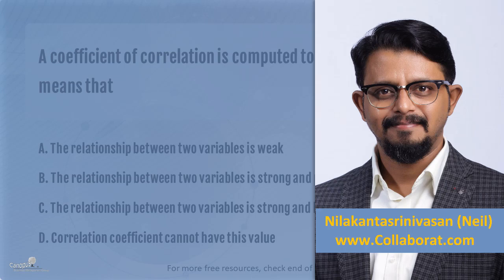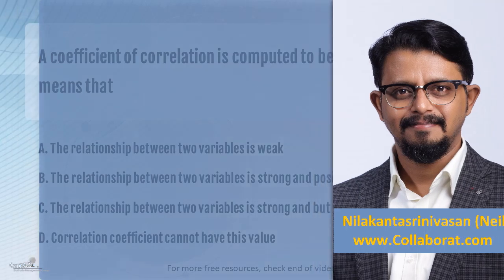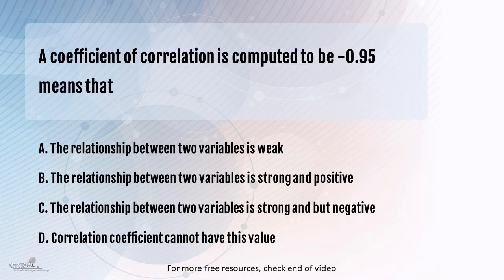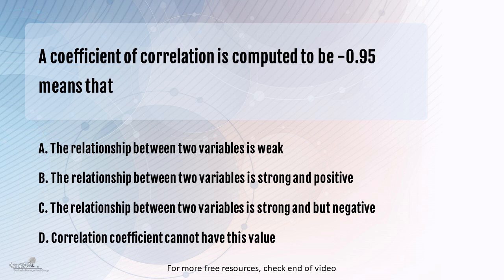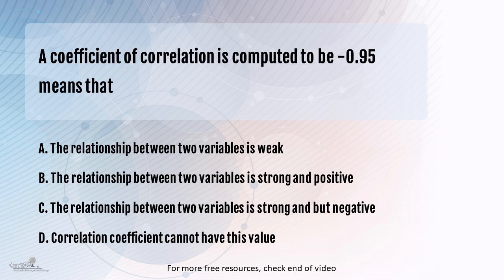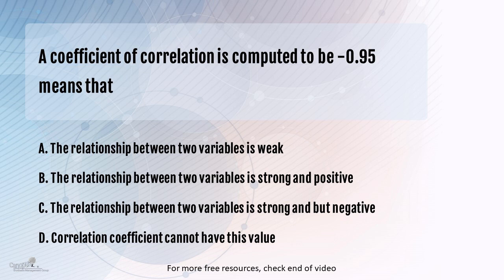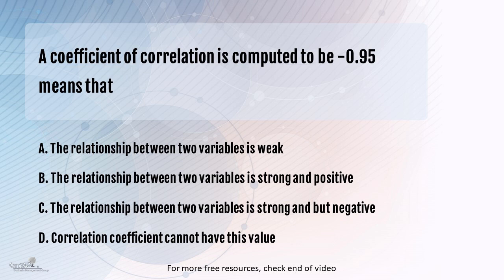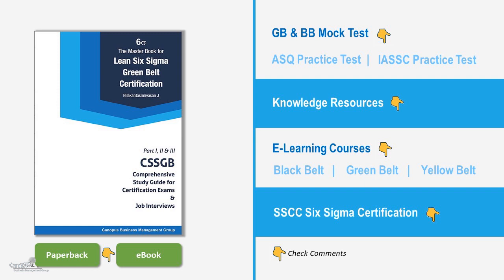A coefficient of correlation is computed to be -0.95 means that _____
A coefficient of correlation (r value) is computed to be -0.95 means that _____
A. The relationship between two variables is weak
B. The relationship between two variables is strong and positive
C. The relationship between two variables is strong and but negative
D. Correlationcoefficient cannot have this value